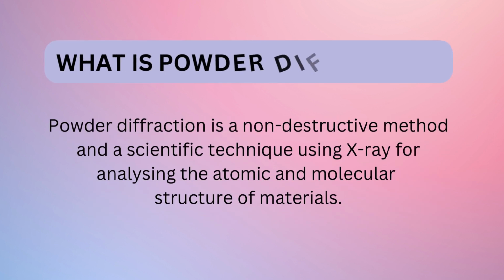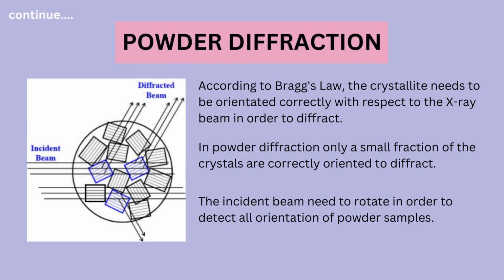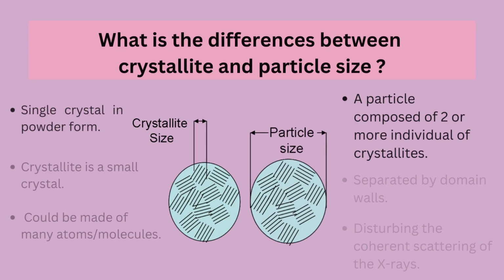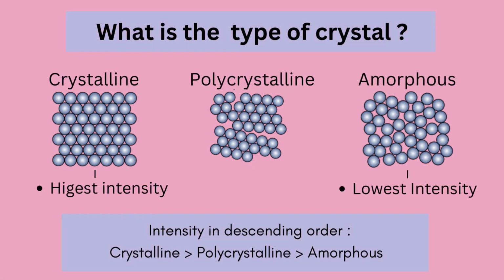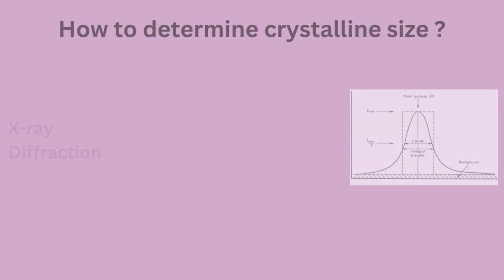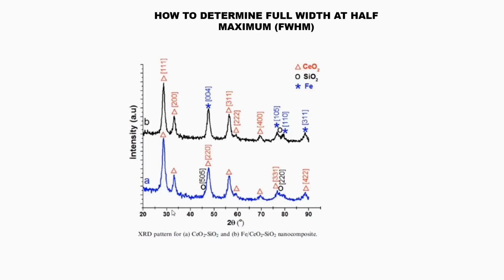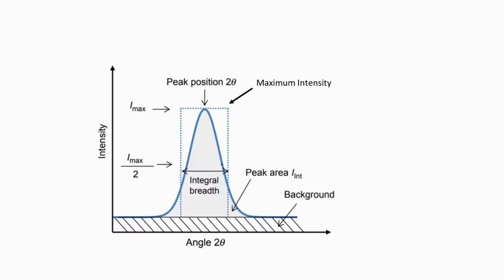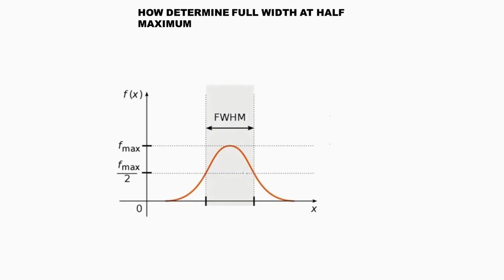XRD: Powder Diffraction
2022/2023

Video Preparation (licensed by USM):
- Text to speech app (free)